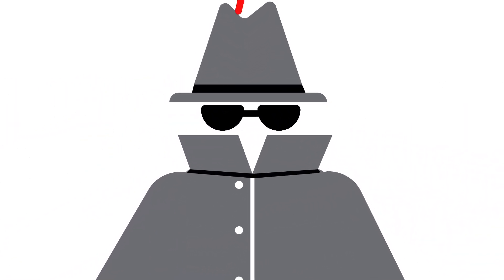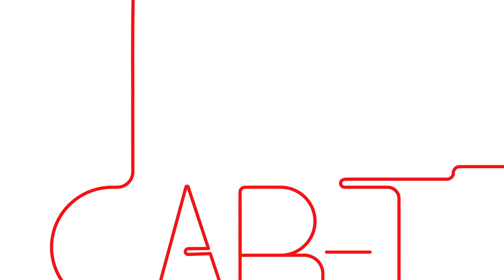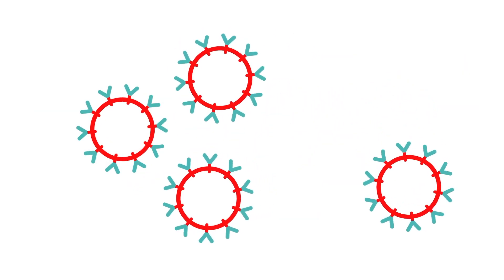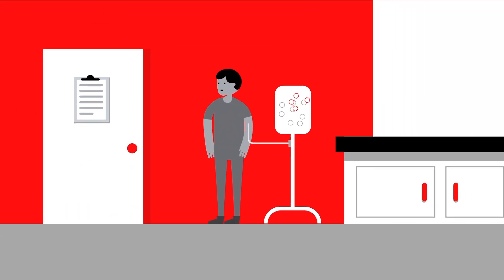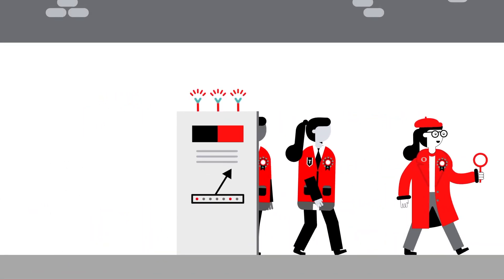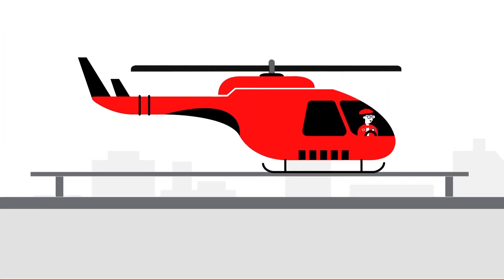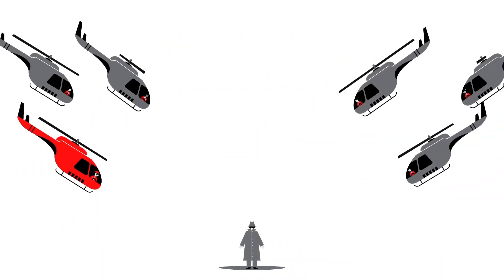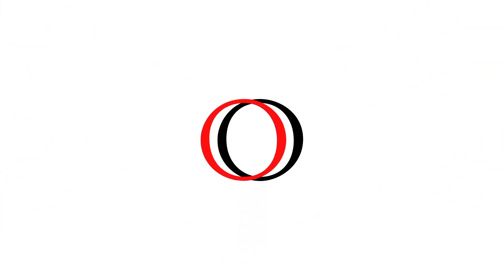Animated Series: CAR T Cell Therapy for Lymphoma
Immunotherapy enhances the power of a patient’s immune system to attack tumors. An immunotherapy approach, called chimeric antigen receptor (CAR) T cell therapy, uses patients’ own immune cells to treat their cancer.

The Lymphoma Research Foundation is the nation's largest non-profit organization devoted to funding innovative research and providing people with lymphoma and healthcare professionals with up-to-date information about this type of cancer.